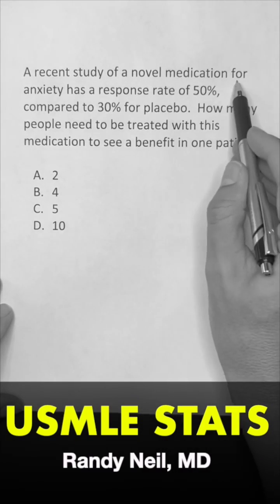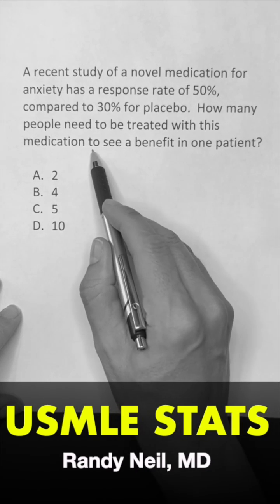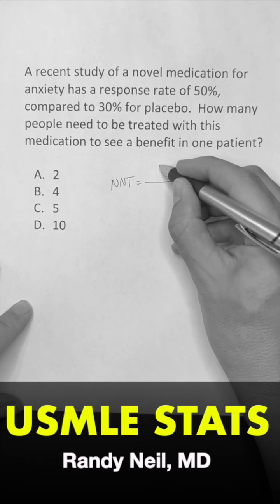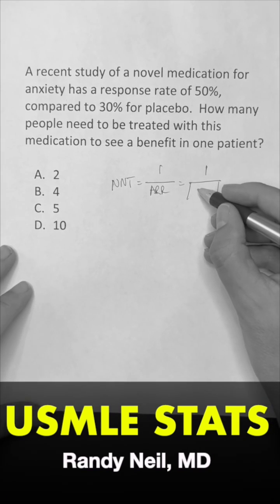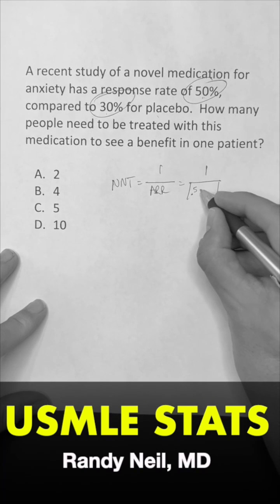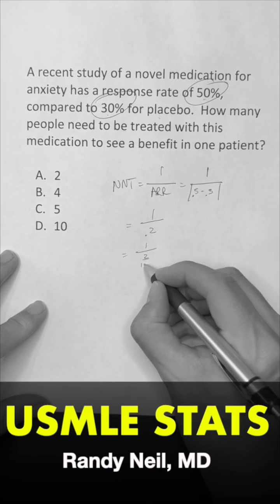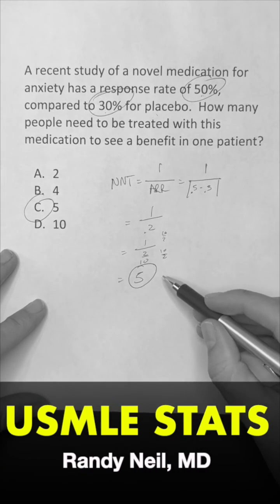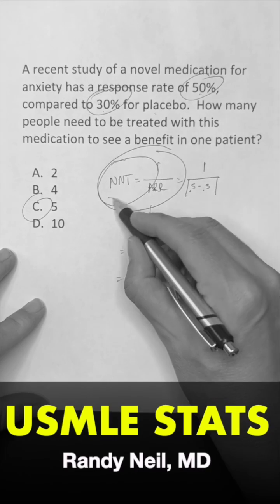USMLE BIOSTATS . Less than 1 minute.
ESSENTIALS FOR THE USMLE JOURNEY